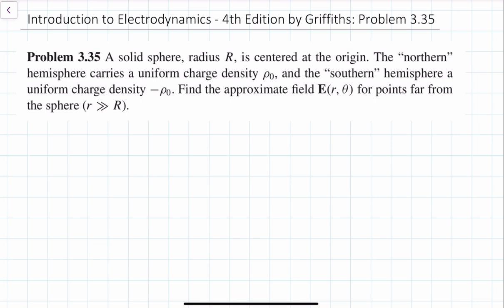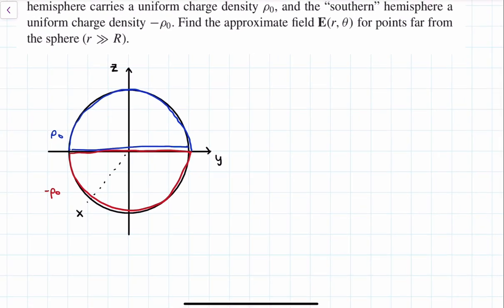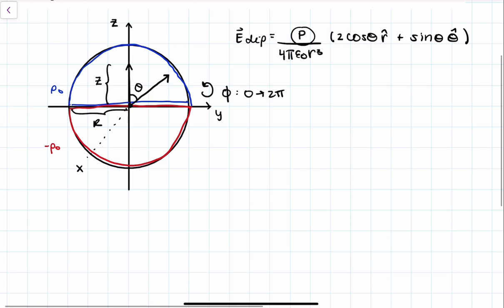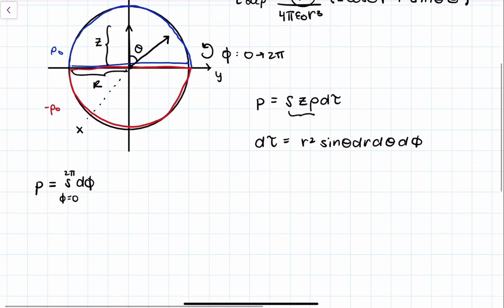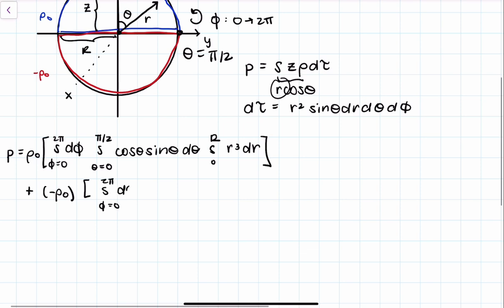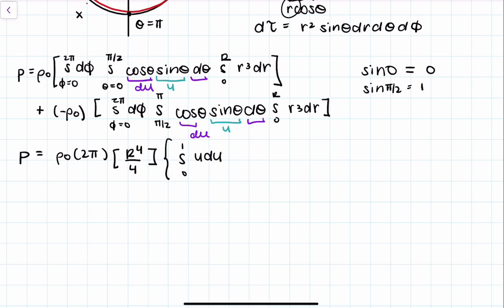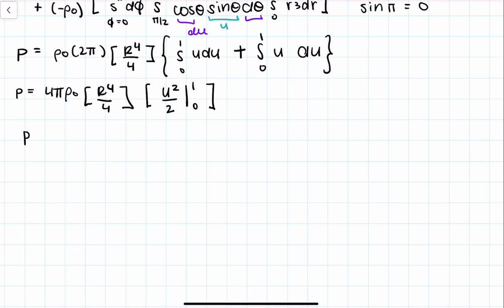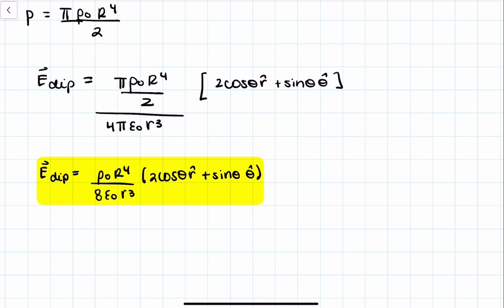Griffith E&M Problem 3.35 Solution (By Hazel Chen)